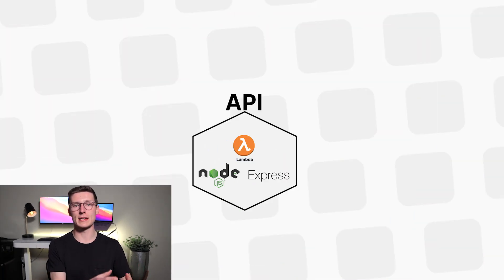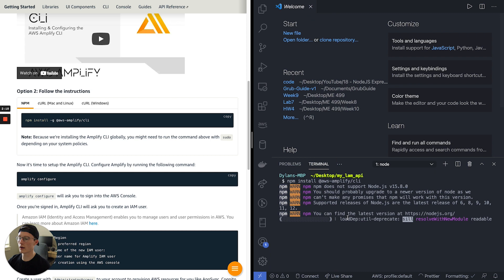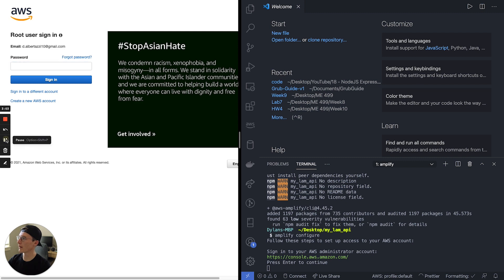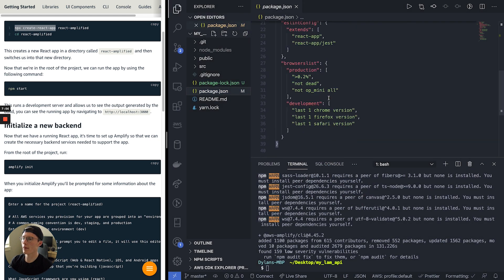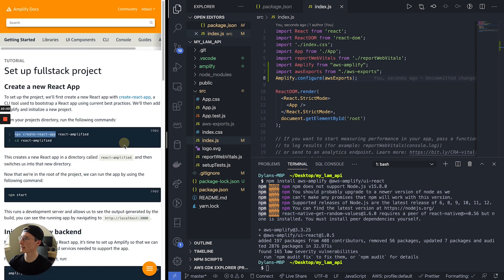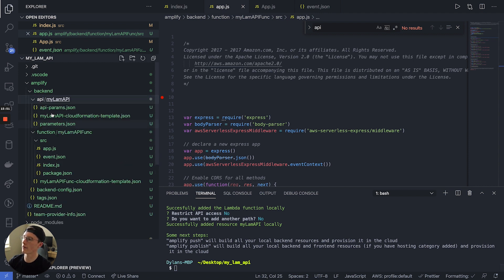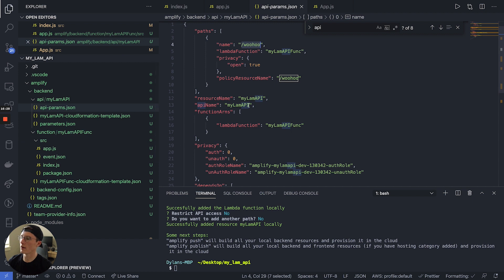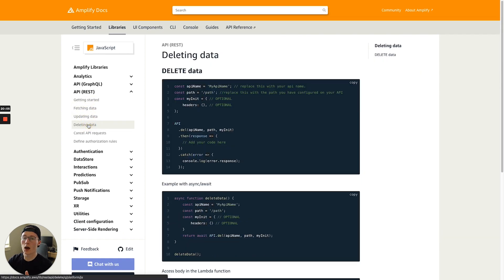deploy nodejs express api as aws lambda function in 15 minutes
Connecting your frontend to your backend is often the hardest concepts to grasp when you start developing web apps. Today we will deploy and nodejs express api using AWS lambda that connects the front and back end in 15 minutes.

Knowing how to set up an API opens up a world of possibility when developing web applications

📈 Ready to Scale Your Revenue? Lighthouse is my complete digital marketing solution focused on what matters most: helping your law firm grow by increasing revenue, not just leads.